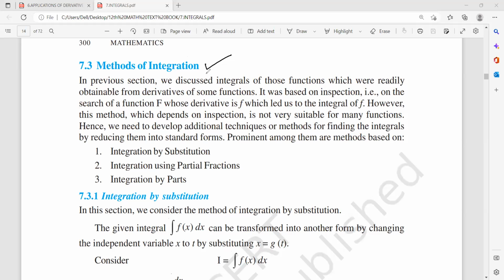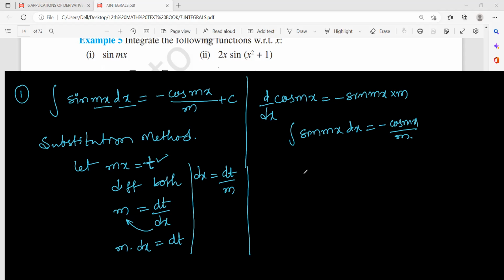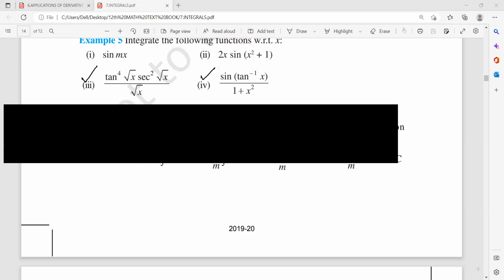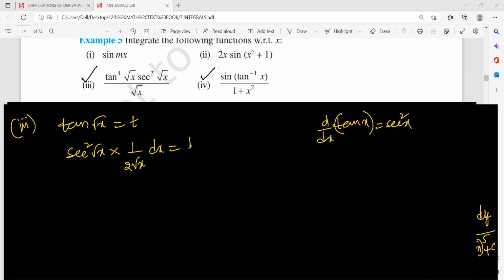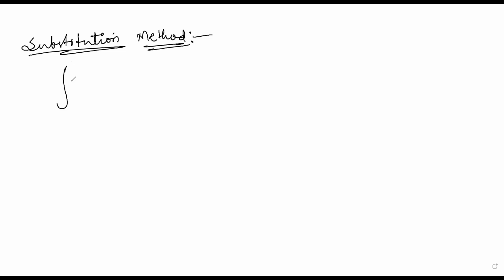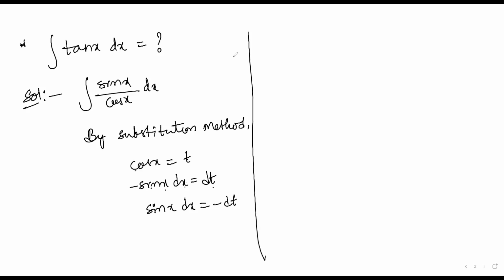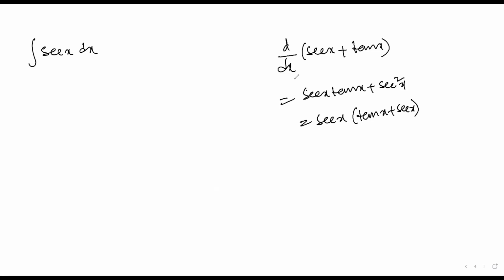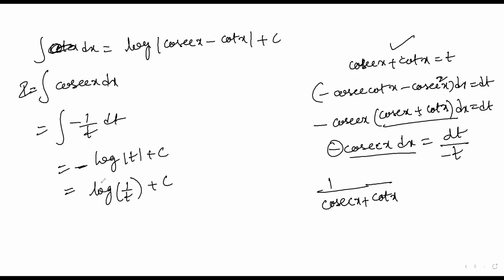INTEGRATION METHODS CLASS 3, Exercise 2